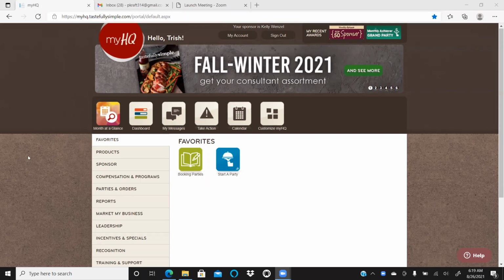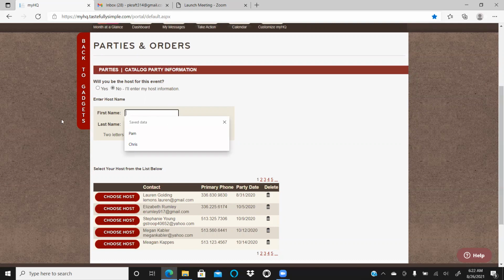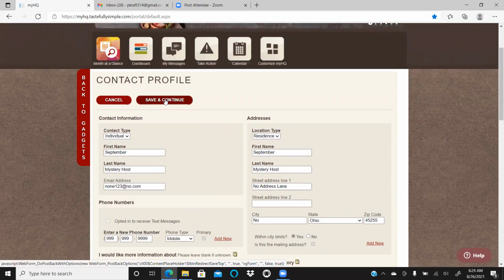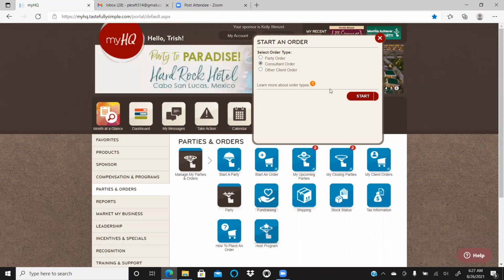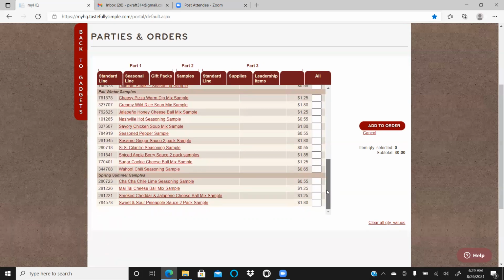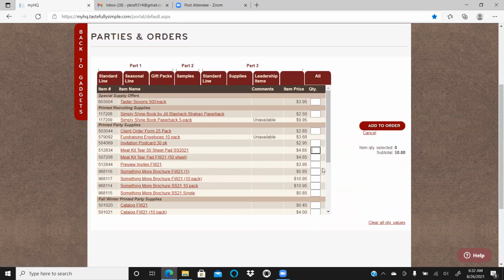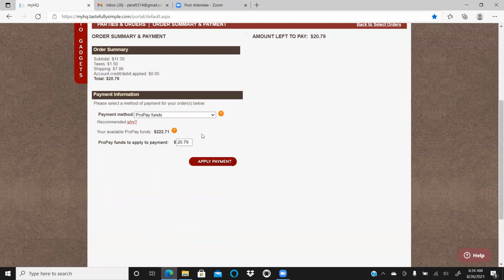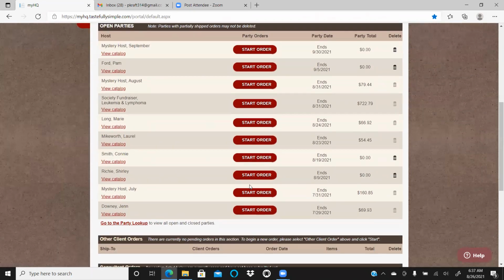How to Create a Party How to Place an Order in HQ